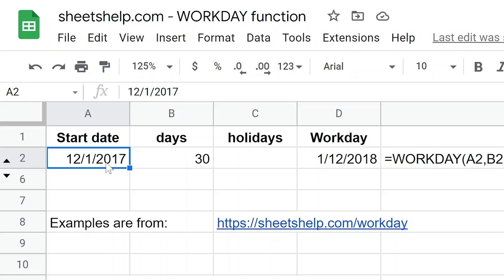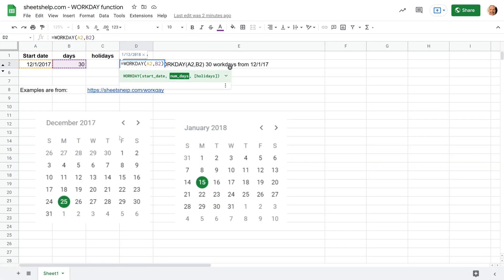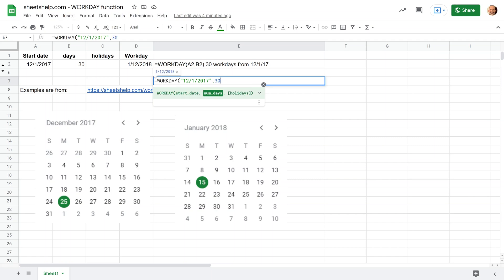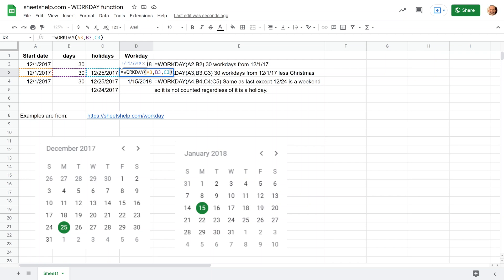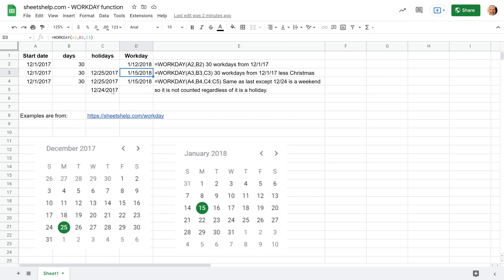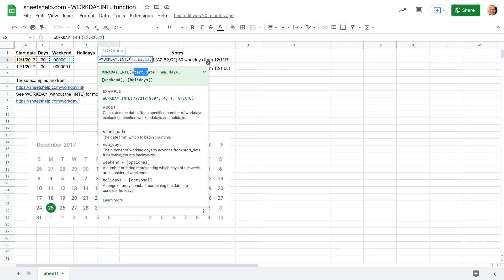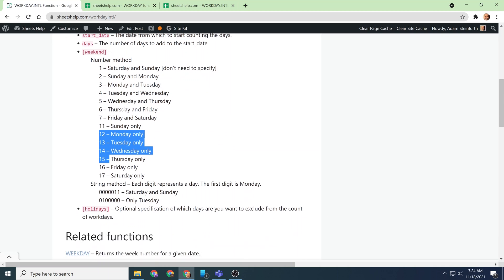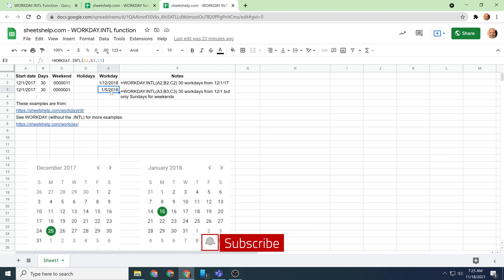Count the Number of Workdays from a Date - WORKDAY and WORKDAY.INTL *|* Google Sheets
The WORKDAY function calculates a workday that is a given number of days away from a date. You can optionally specify a list of holidays to exclude from the count. The WORKDAY.INTL function accepts weekends other than Saturday and Sunday.

Timestamps:
0:00 Intro
0:26 WORKDAY Basics
2:35 Holidays
4:31 WORKDAY.INTL - Weekends
5:50 Next Video - How Dates and Times Work in Spreadsheets